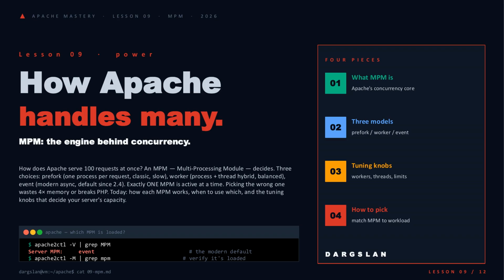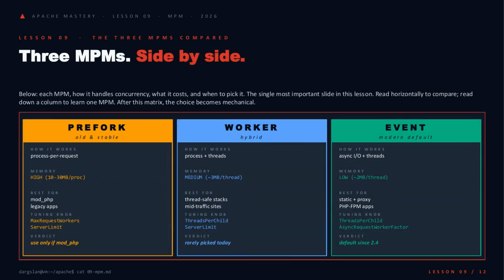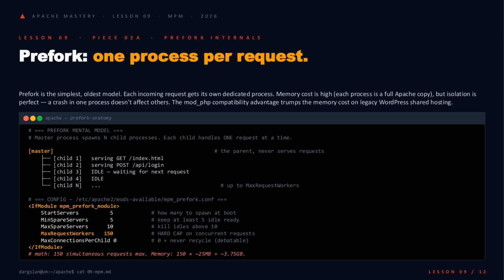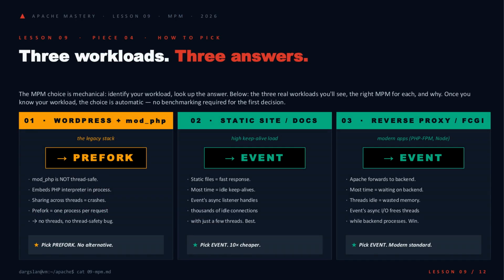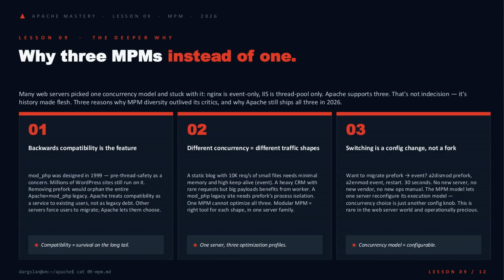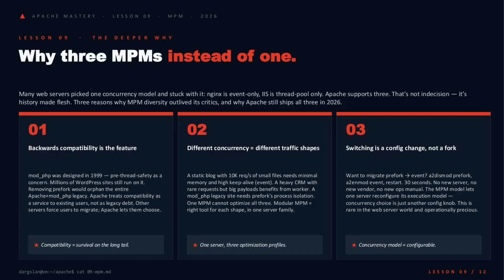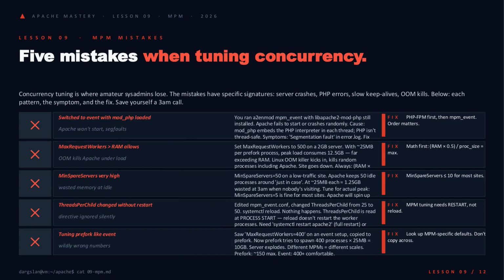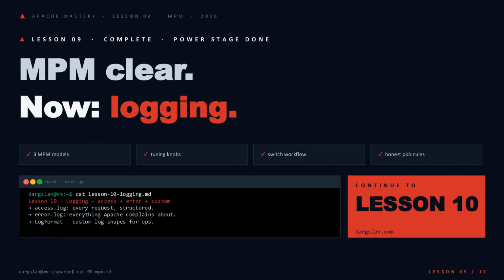Apache MPM: prefork vs worker vs event (Pick the Right One)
Apache has THREE concurrency models — prefork, worker, event — and most installs use the wrong one. After this lesson you pick deliberately based on what your application actually does.

This is the single biggest performance lever in Apache and almost nobody tunes it. The default on most Debian/Ubuntu installs is mpm_event. The default on most RHEL/Rocky is mpm_prefork. They have RADICALLY different concurrency profiles. Pick wrong and you'll think Apache "doesn't scale" when really you just used the wrong MPM.

What's covered:
✓ prefork — one process per request (legacy, but needed for non-thread-safe modules like mod_php)
✓ worker — multiple threads per process (modern, lower memory)
✓ event — async I/O for keep-alive connections (the modern default for static + reverse proxy)
✓ When to pick each one (decision tree)
✓ MPM-specific tuning: MaxRequestWorkers, ServerLimit, ThreadsPerChild
✓ How to switch: a2dismod mpm_X && a2enmod mpm_Y
✓ The PHP trap — why mod_php still forces prefork (and why FPM is the answer)

⏱️ CHAPTERS
00:00 Why MPM matters
01:30 prefork — process-per-request (and where it still fits)
02:00 worker — threads (the cleanup of prefork)
02:30 event — async I/O (the modern default)
03:00 The decision tree: which one for which workload
04:00 Tuning: MaxRequestWorkers and friends
05:00 Switching MPM (a2dismod / a2enmod)
06:00 The PHP trap (mod_php vs PHP-FPM)